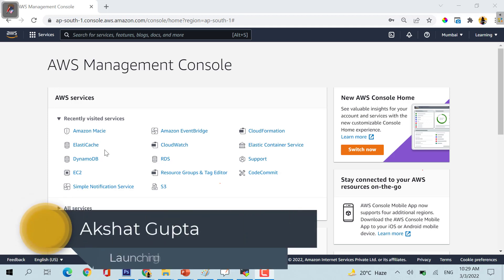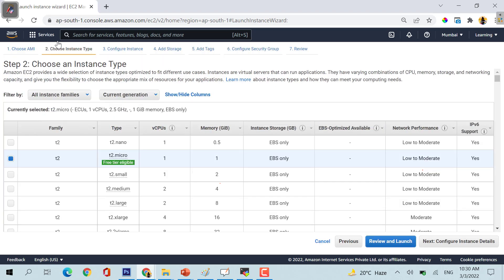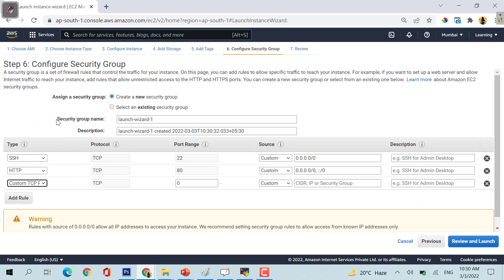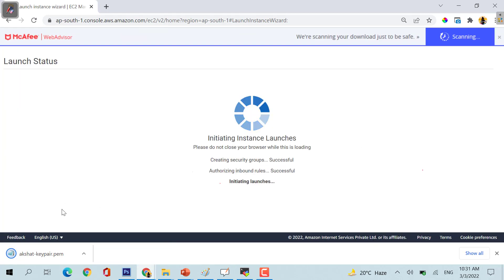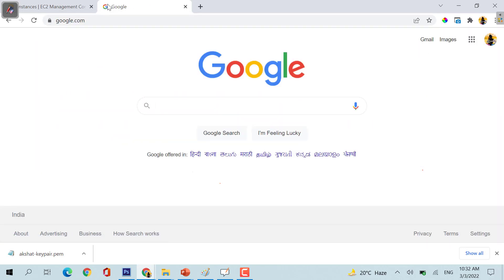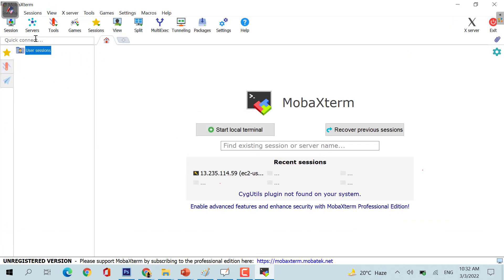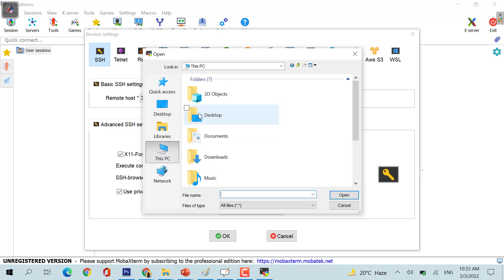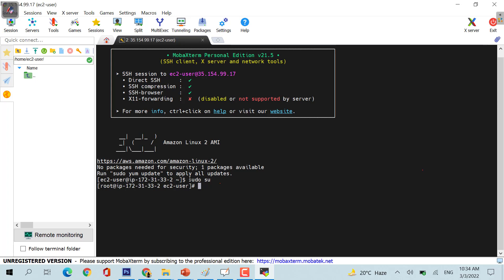Launching a linux EC2 machine via MobaXterm in most simplest way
What is MobaXterm used for?
MobaXterm provides all the important remote network tools (SSH, RDP, X11, SFTP, FTP, Telnet, Rlogin, ...) to Windows desktop, in a single portable exe file which works out of the box. Some plugins can be used to add functions to MobaXterm such as Unix commands (bash, ls, cat, sed, grep, awk, rsync, ...).

Since these days MobaXterm is used by most of the companies. Hereby i am going to explain how you can launch a Ec2 linux instance via MobaXterm.